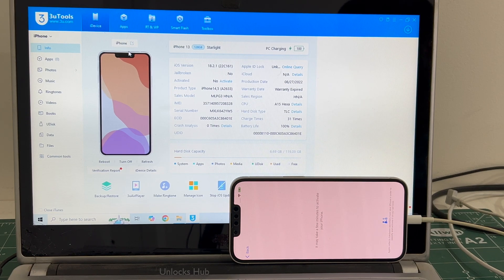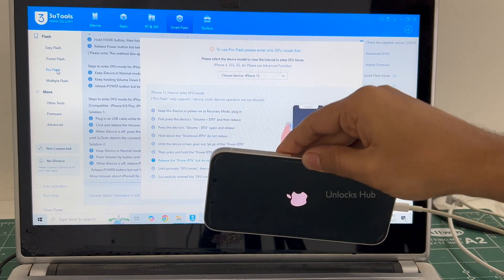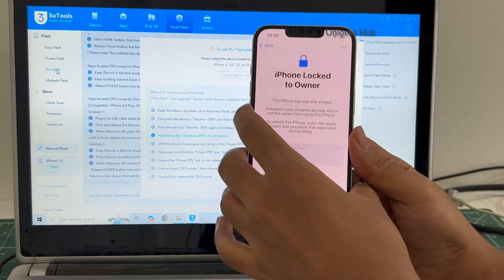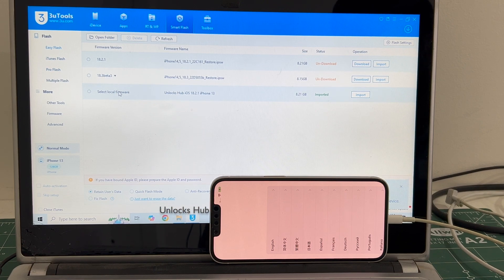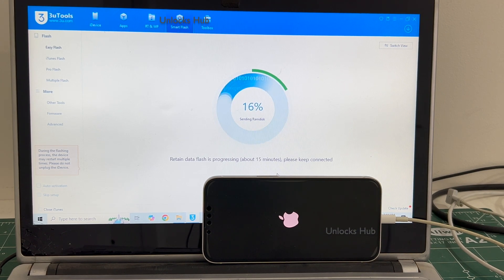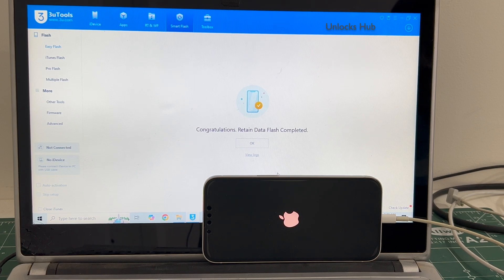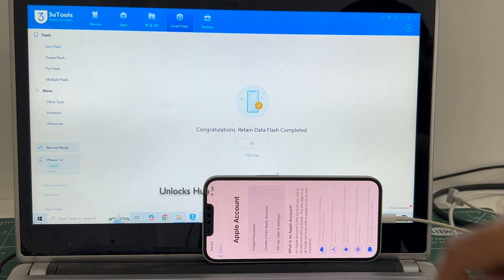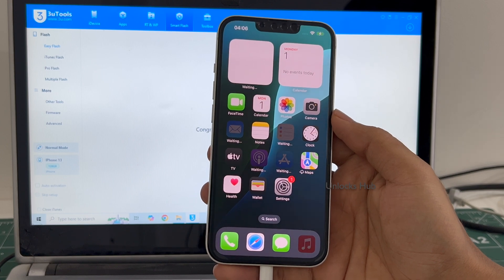iPhone 13 iOS 18.2.1 iCloud Unlock on iOS 18 | Unlocks Hub | Permanent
This video shows how to Permanently remove iCloud lock or Activation on an Apple iPhone 13 and iPhone 16 running on iOS 18.1 to iOS 18.2.1. Also, this video shows how to solve iPhone not entering DFU mode issue. Works on the latest iOS version from Apple in November 2024 and December 2024. Works on iPhone X, iPhone XS, iPhone XS Max, iPhone XR, iPhone 7, iPhone 7+, iPhone 6, iPhone 6+, iPhone 6S, iPhone 6S+, iPhone 5S, iPhone 5, iPhone 5C, iPhone 8, iPhone 8 Plus, iPhone X, iPhone 10 Max, iPhone XR, iPhone SE 3 2022, iPhone 4S and iPhone 4 iPhone 11 iPhone 11 Pro 11 pro max iPhone 13, 13 Pro, 13 Pro Max, 13 Mini iPhone 14, 14 Plus, iPhone 14 Pro, iPhone 14 Pro Max iPhone 15, iPhone 15 Pro, iPhone 15 Pro Max, iPhone 16, iPhone 16 Pro, iPhone 16 Plus, iPhone 16 Pro Max. Helps remove activation lock from apple iPhones. You can remove iCloud lock from iPads, iPhone , iPod. Comes with network fix and camera fix. Works on iOS 12, iOS 13, iOS 11, iOS 10, iOS 9, iOS 8 and iOS 7 as well. and iOS 11. Works on iOS 13.3 ios 12.1.1, 12.2.4. New latest cfw icloud unlock method 2019. Using custom ipsw icloudunlock activationlock apple 4K Video. 2018.exe 2019.exe 2021.exe 2020.exe
how to remove iCloud without password. bypass icloud lock forgot password. remove pin lock. apple lock remove no password. How to turn off find my phone after icloud bypass , skip iCloud, FRP, bypass iCloud bypass unlocked iOS  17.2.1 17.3 and iOS 17.3.1 iPhone 16 leaked iOS 17.4 iOS 17.4.1 iOS 17.4.2 iOS 17.5.1 iOS 17.5 . iOS 17.5.2. iOS 17.6.1 iOS 17.6.2 iOS 18, iOS18, iOS 18.0.1, iOS 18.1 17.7 iOS 18.0.2 iOS 18.1, iOS 18.1.1, iOS 18.2 iOS 18.2.1 iOS 18.3 iPhone 16 iPhone 17 Air iPhone SE 2025 iOS 18.3 iOs 18.2.1 iOS 18.2.2